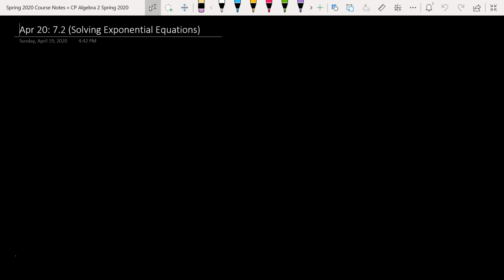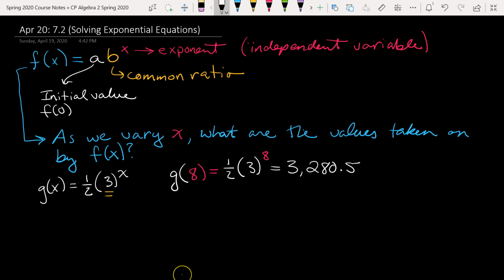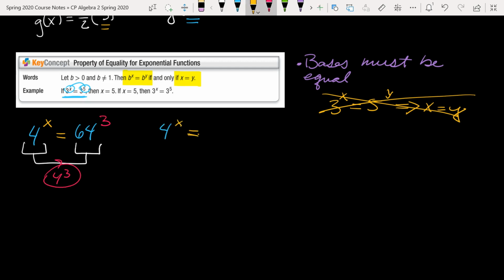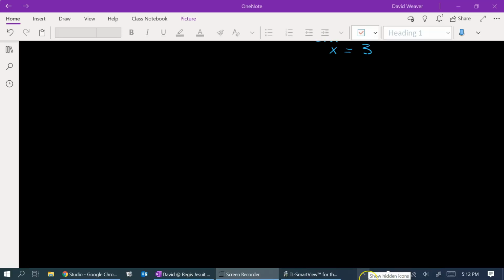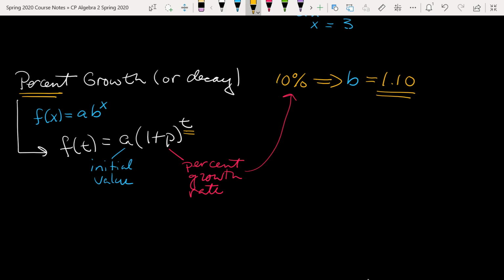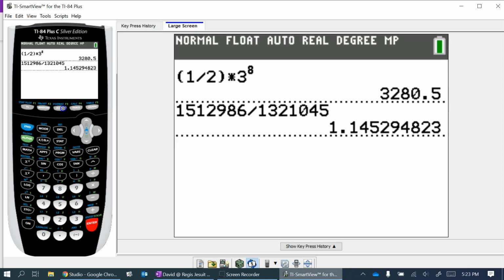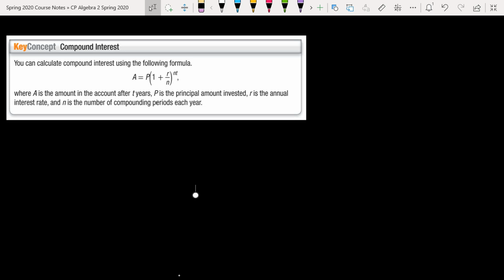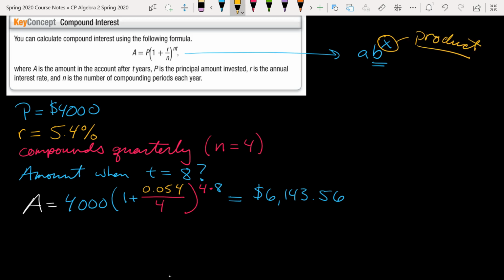Algebra 2: Solving Exponential Equations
Solve exponential equations by finding a common base.  Also learn to calculate compound interest.